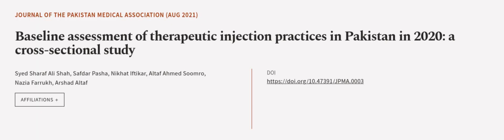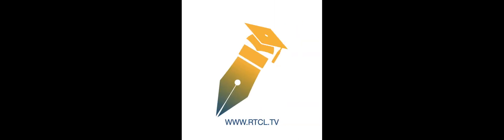Baseline assessment of therapeutic injection practices in Pakistan in 2020: a cross-s... | RTCL.TV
### Keywords ###

### Article Attribution ###
Title: Baseline assessment of therapeutic injection practices in Pakistan in 2020: a cross-sectional study
Authors: Syed Sharaf Ali Shah, Safdar Pasha, Nikhat Iftikar, Altaf Ahmed Soomro, Nazia Farrukh ,and Arshad Altaf

### Video Timestamps ###
0:00:00 - Summary
0:01:07 - Title
0:01:13 - Outro
0:01:18 - End